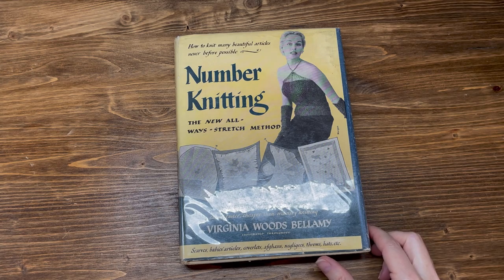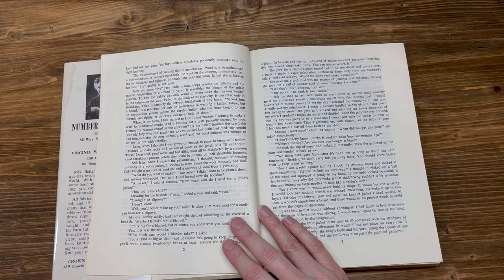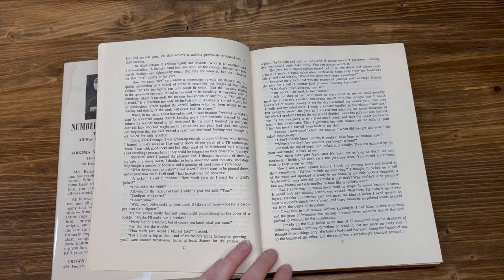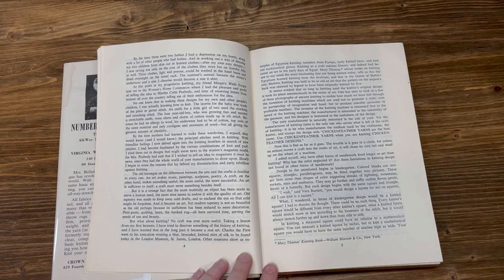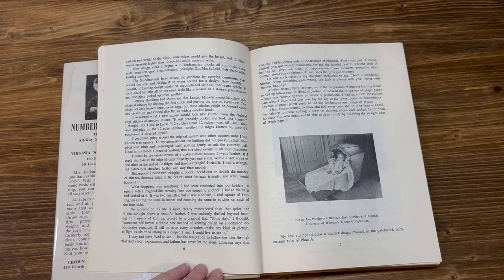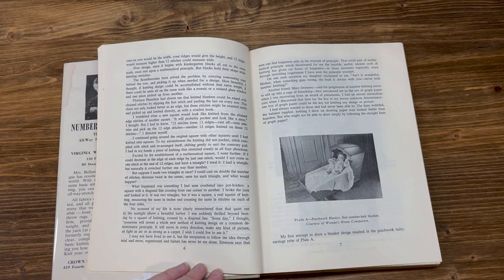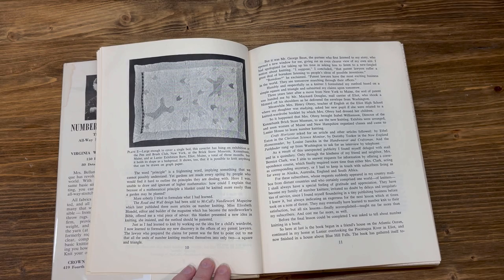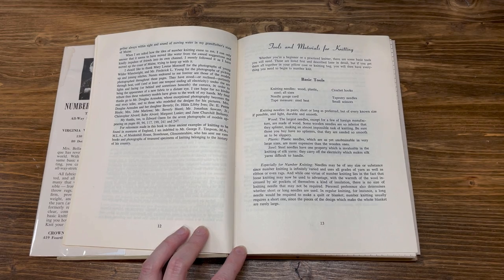Introduction To Number Knitting in the Author's Own Words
Reading the Introduction of the 1952 modular knitting book: "Number Knitting: The New All Way Stretch Method"

This rare, out of print book can be purchased as an ebook from my